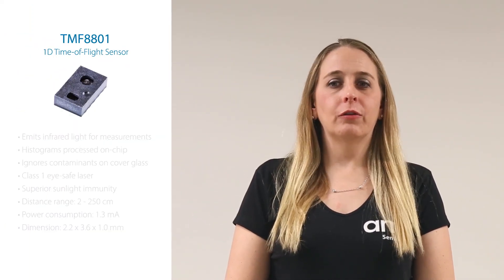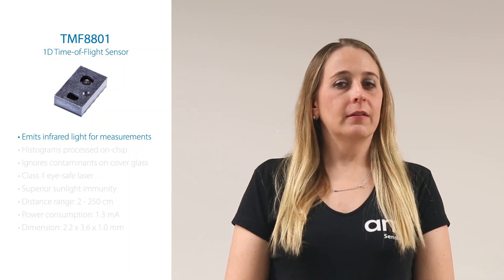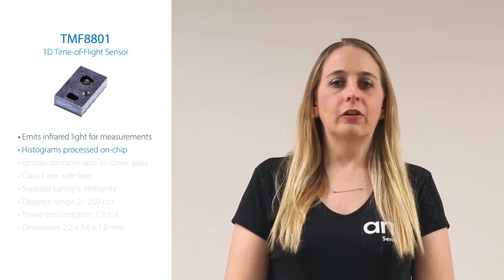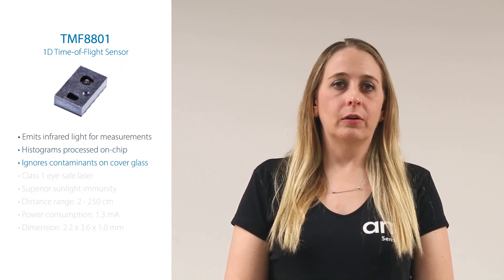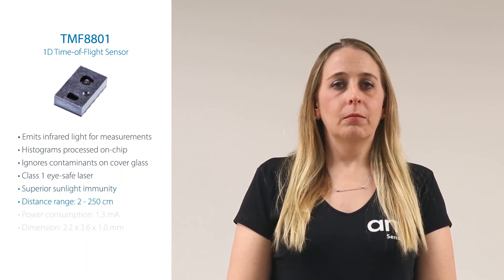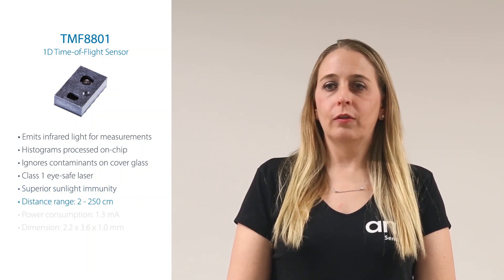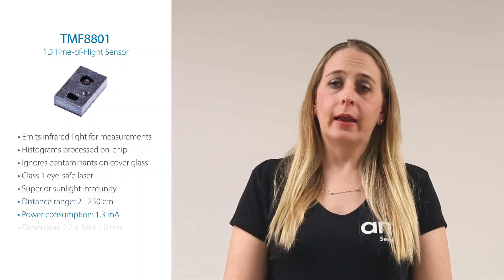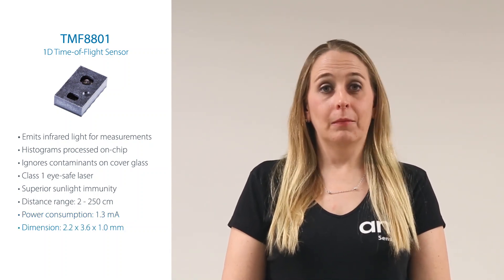TMF8801 1D Time-of-Flight Sensor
The TMF8801 is a true direct time-of-flight (ToF) sensor system in a single modular package which offers highly accurate depth accuracy detection through a sub-nanosecond light pulse and an antialiasing “stop-watch” method to measure round-trip time of pulse. It provides single zone detection of an object irrespective of the color, reflectivity and texture of the object.